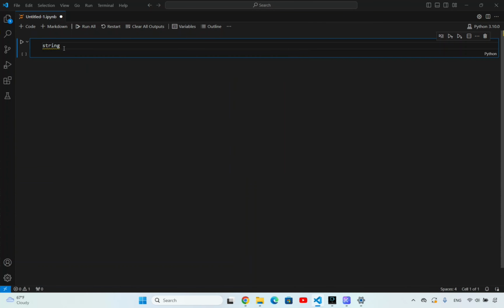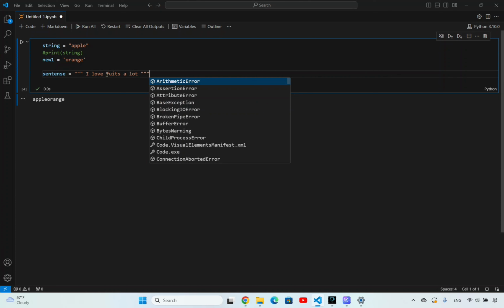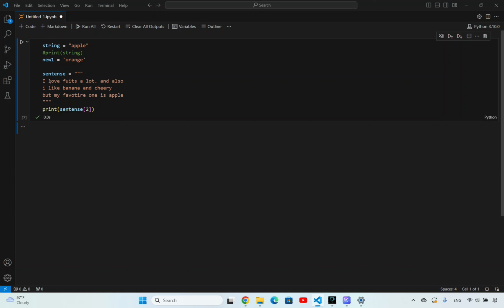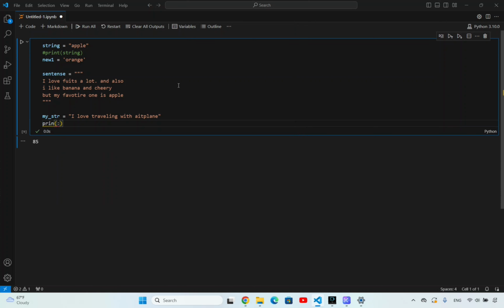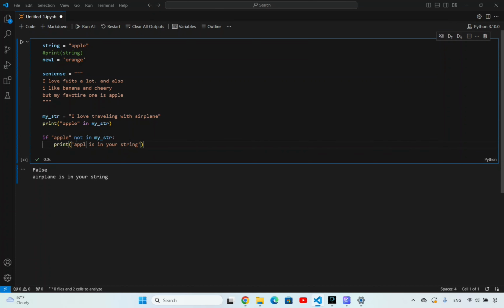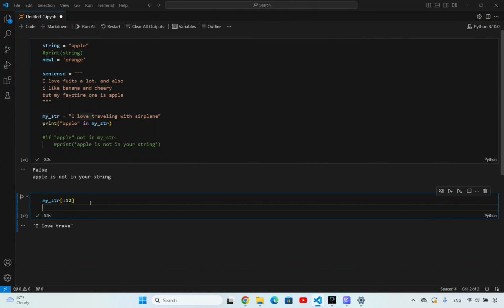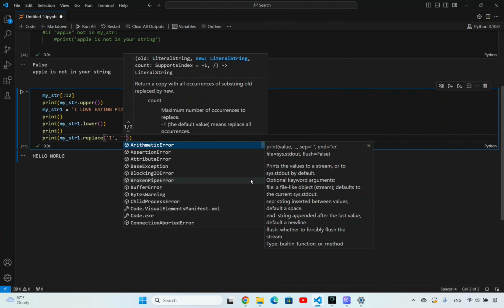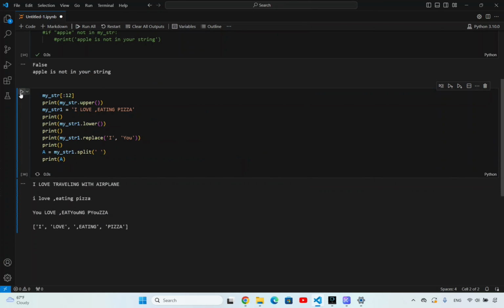Every thing about String part 1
In this video and next video I completely explained evert thing about string.
And leave some comments from me and tell me your opinion about videos so it will make me to increase my videos quality.